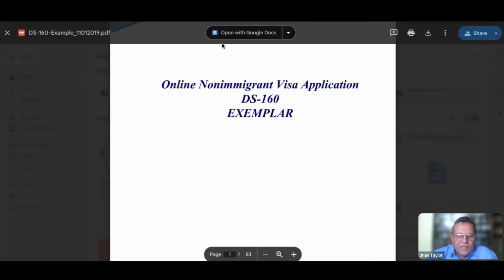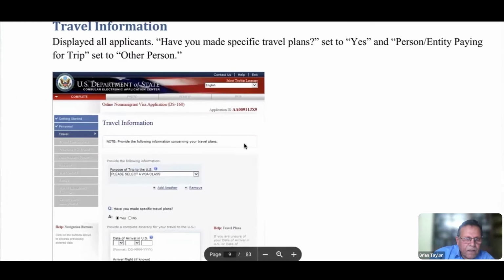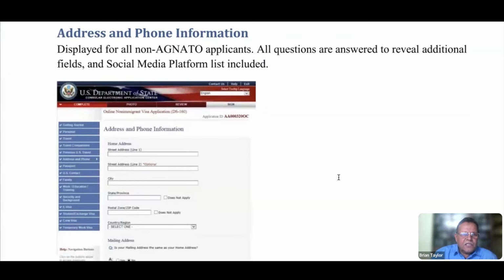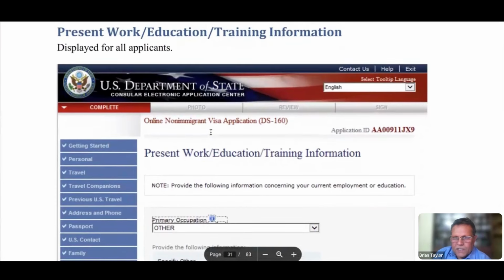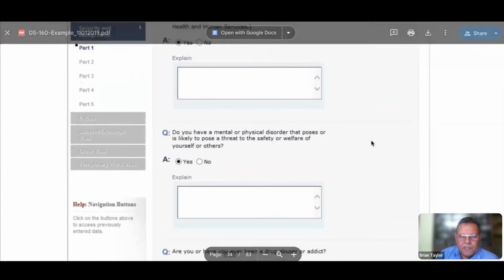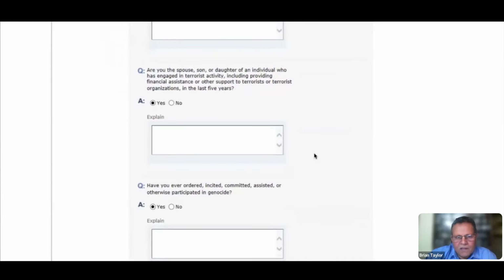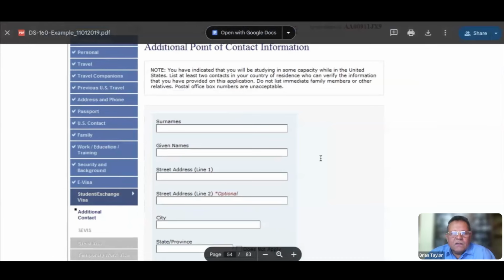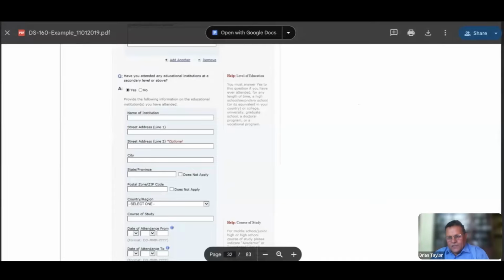Step-by-Step DS-160 Form Filling Guide with a Visa Expert | Tips for a Successful Visa Application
Filling out the DS-160 form for your US Visa application can feel overwhelming, but don’t worry—we’re here to help! This step-by-step guide by visa Expert, Brian Taylor, will ensure you fill out the form correctly, avoid errors, and submit it confidently.

📋 In this video, we’ll cover:

1. How to start your DS-160 application
2. Filling out personal, travel, and work details accurately
3. Uploading your photo and troubleshooting issues
4. Saving, reviewing, and submitting your form
5. What to do after completing the DS-160

✨ Trending Tips & Tricks:

- Avoid common mistakes that could delay your visa process.
- Learn how to recover your DS-160 if you forget to save it.
- Understand how the DS-160 form links to your visa interview.

💡 Don’t forget to save your DS-160 confirmation page—it’s essential for your visa interview at the US Embassy.
About Zolve
Zolve is a global neo-bank that enables easy access to financial services like bank accounts, debit cards, credit cards, etc. for immigrants moving to the US. Zolve is trusted by 400k+ global users and is backed by marquee investors like DST, Tiger Global, Accel US, Softbank, and Lightspeed. We offer below products and services to our customers:

Education Loans
Visa Assistance
Scholarship
Sim cards
Bank Account
Credit Card